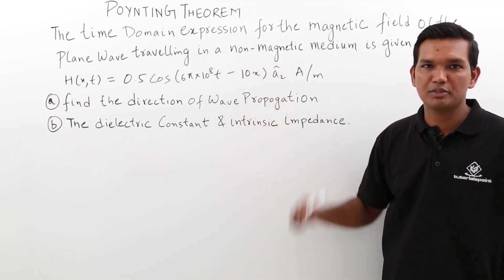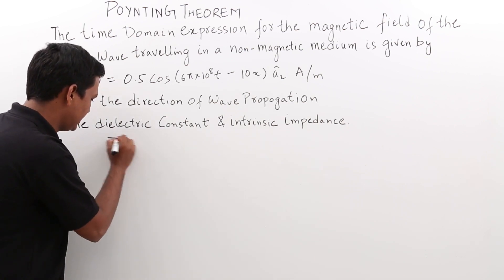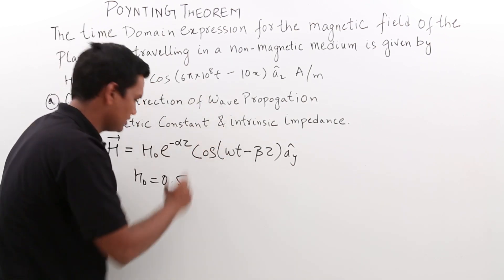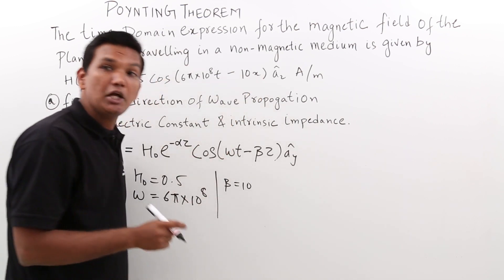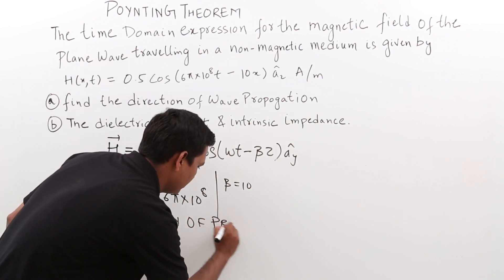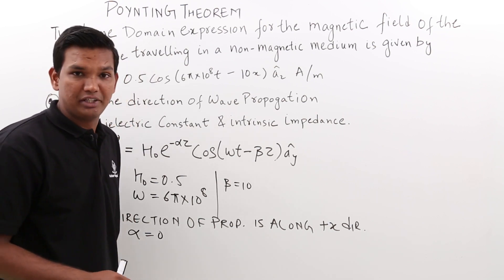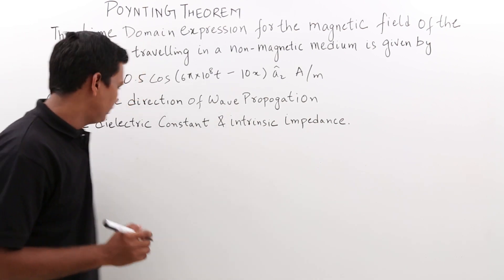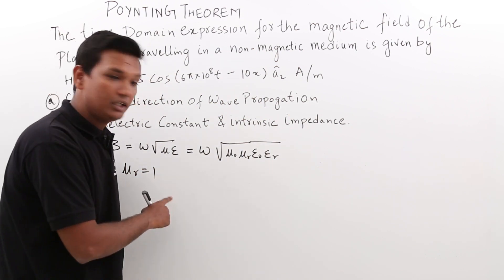Electro Magnetics - Poynting Theorem Example - Part 1